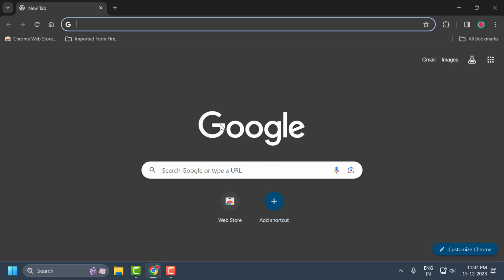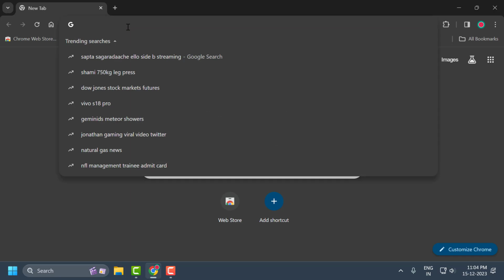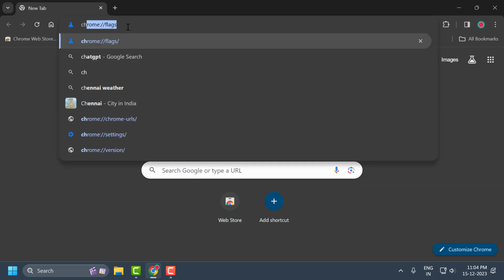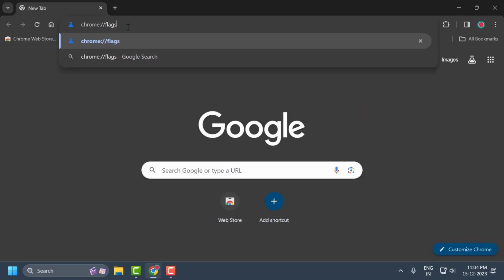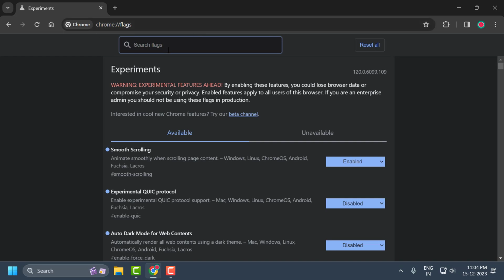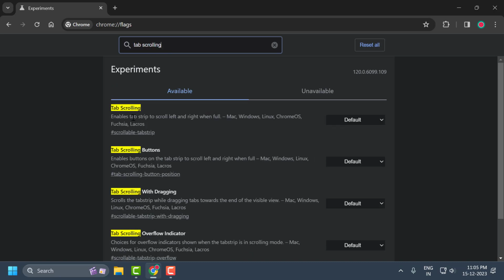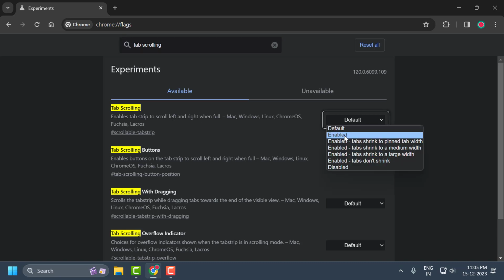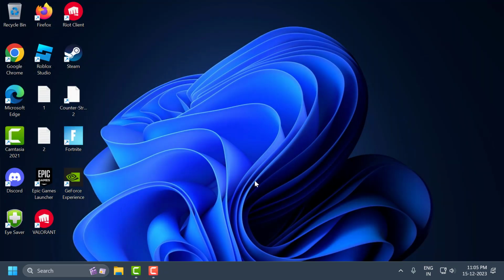How to Change Google Chrome Sizes Tabs (Guide)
Customize your browsing experience with our step-by-step guide on changing Google Chrome tab sizes. Whether you prefer a compact layout or larger tabs for easier navigation, this tutorial empowers you to tailor your Chrome interface to suit your preferences. Discover the simple yet effective methods to resize tabs and optimize your workflow in Google Chrome.

Link used: chrome://flags/

In This Tutorial :
change google chrome tab size
how to change google chrome tab font size
how to change tab size in chrome
chrome change tab height
chrome change tab width
change chrome size
how to change google chrome tab size
how to change the size of chrome tabs
chrome change tab size
change chrome tab size
how to change the tab size in chrome
change tab size chrome
how to reduce chrome tab size